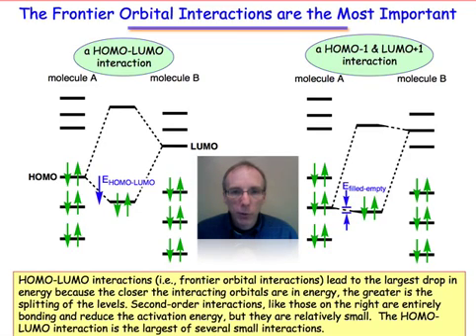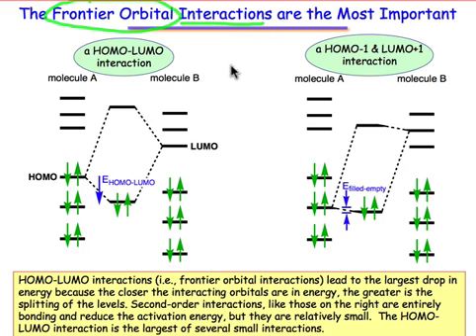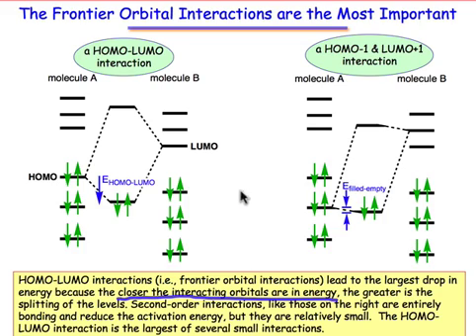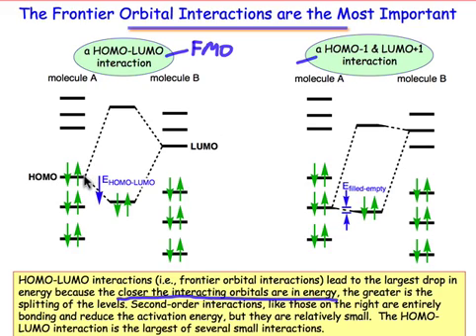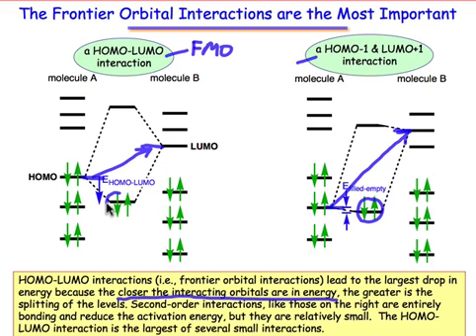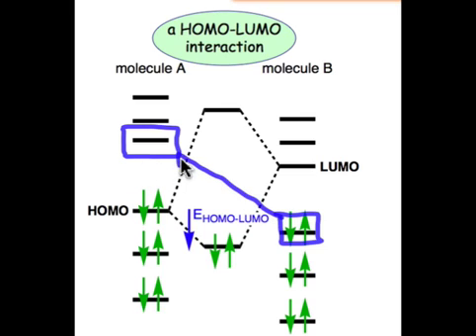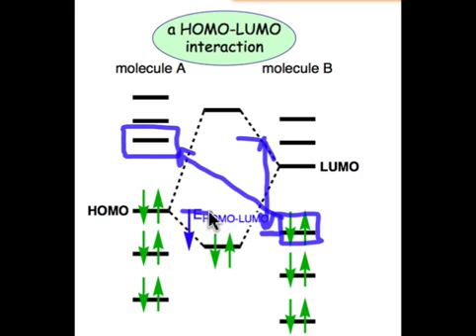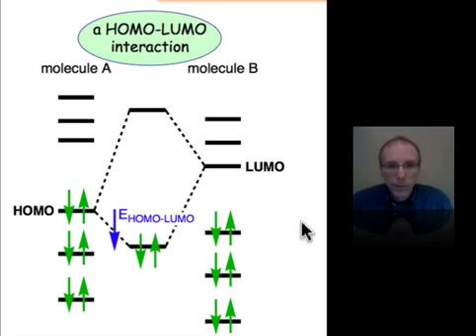Frontier Orbital Interactions Are Most Important (4.5)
The HOMO-LUMO energy gap (frontier orbitals) is smaller than other pairs of interacting orbitals.  For this reason, the frontier orbitals interactions contribute the greatest stability to the developing reaction.